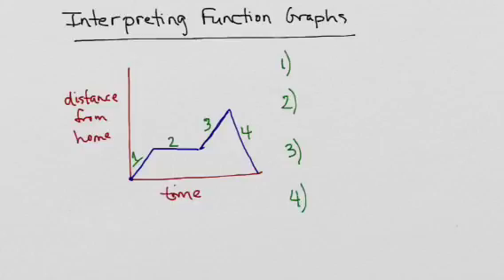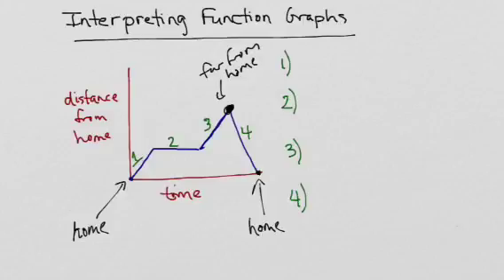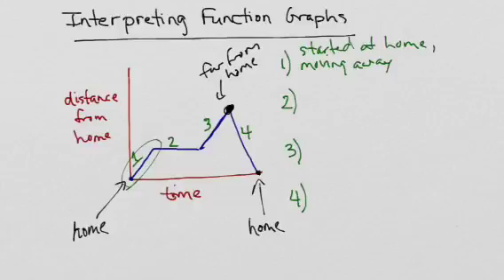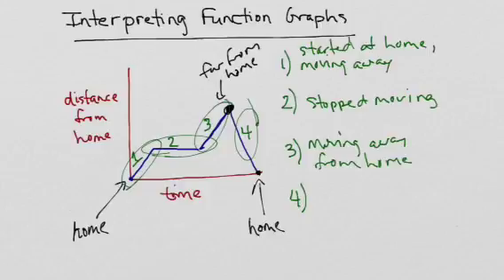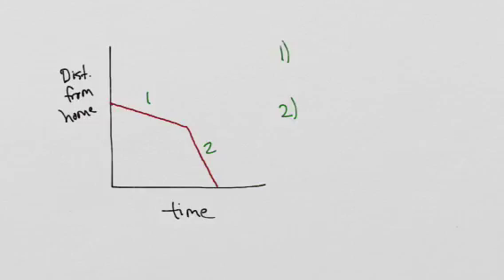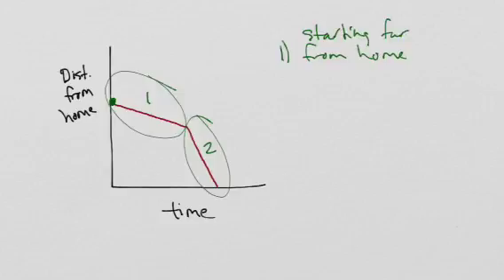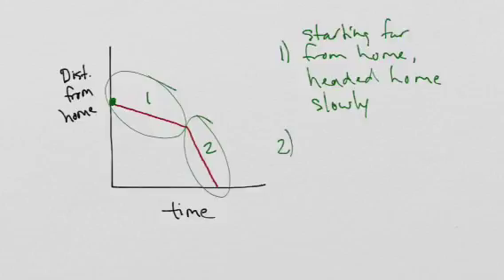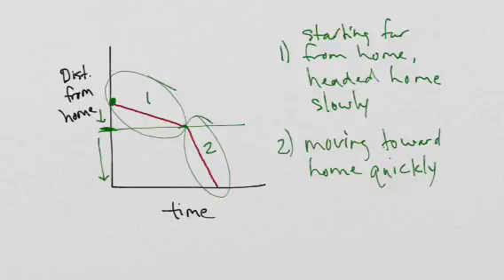Interpreting Function Graphs